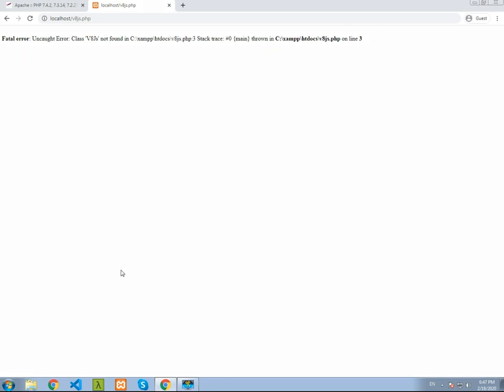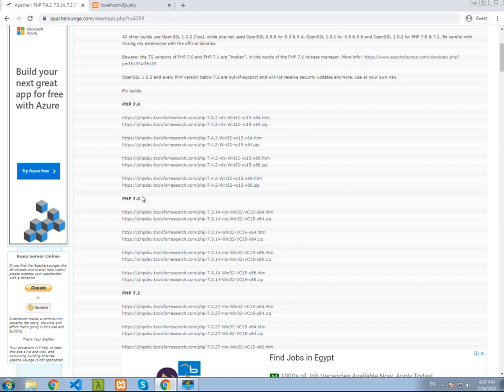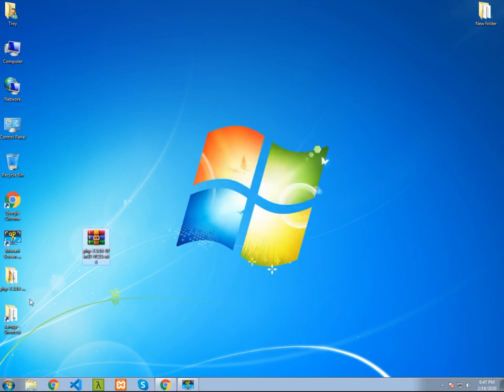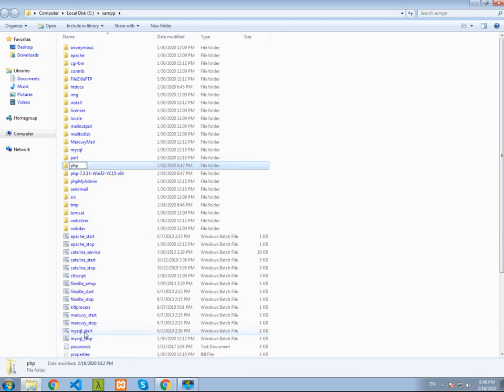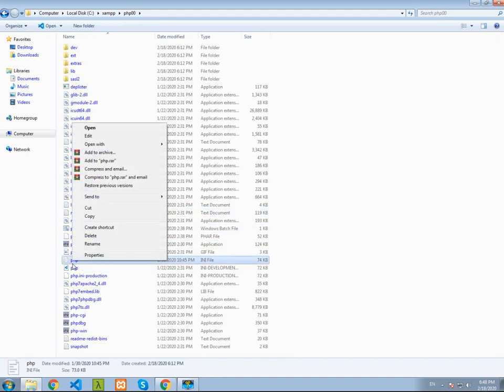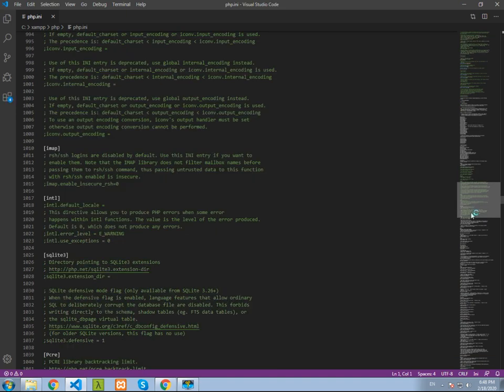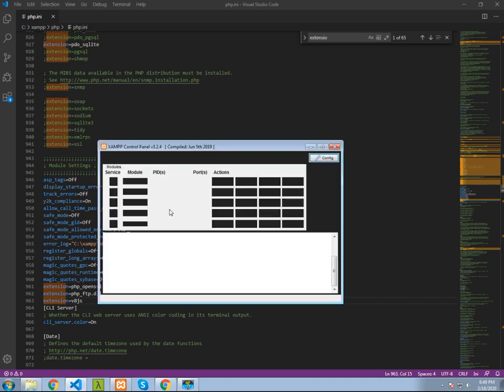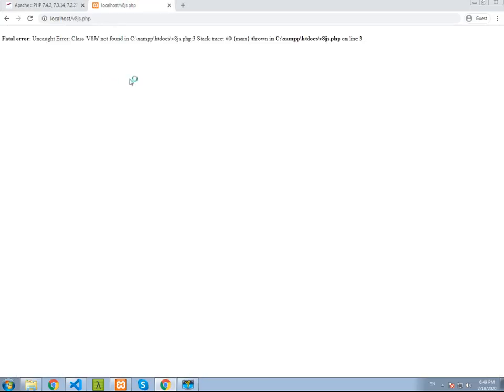How To Install V8JS For PHP In Windows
Hello, In this video i'll show you how you can install v8js engine for php in windows.
The Url i used in the video
I hope you enjoy this video, Thanks